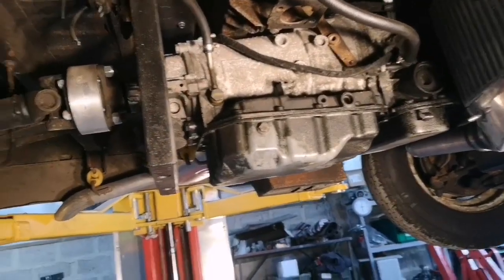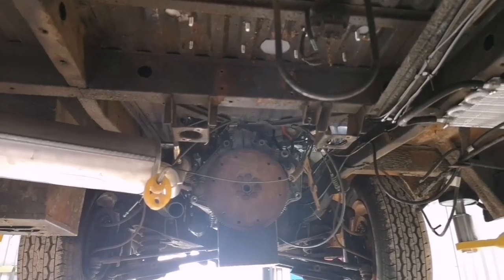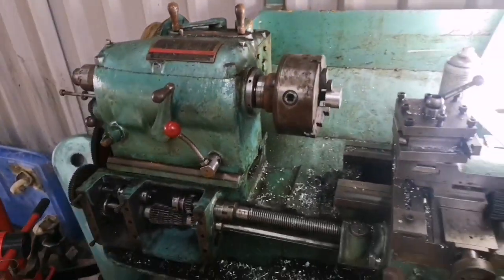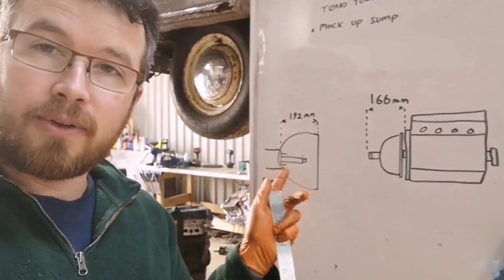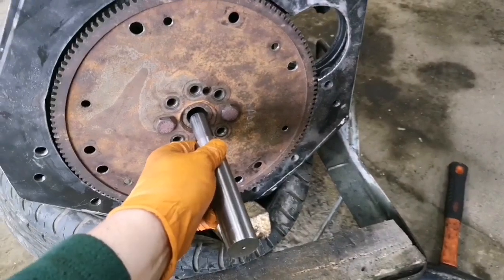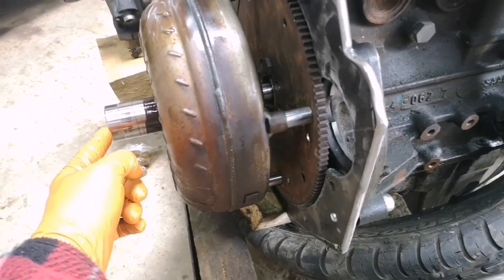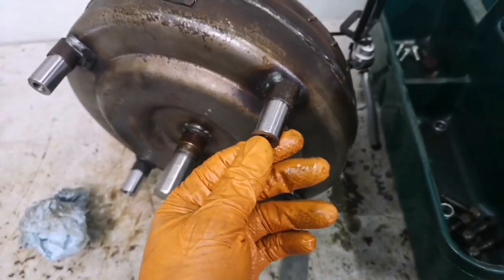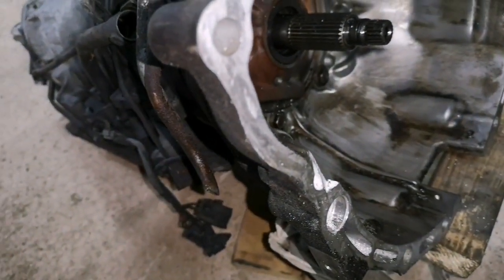The Commaero - Episode 2 - Mating the MX5 box to the Saab B234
In this episode I modify the flex plate and torque converter to allow me to fit the Mazda MX-5 Jatco 4n71 behind the Saab B234 engine